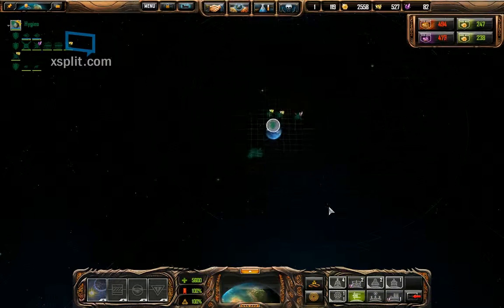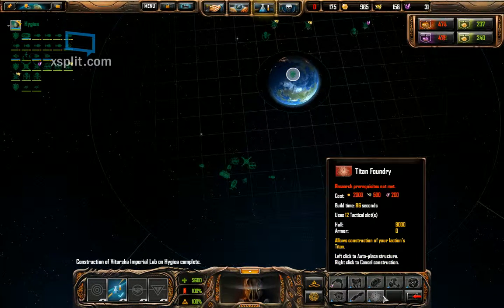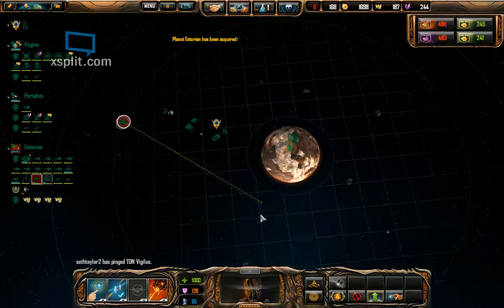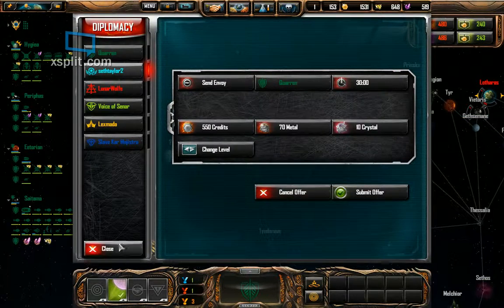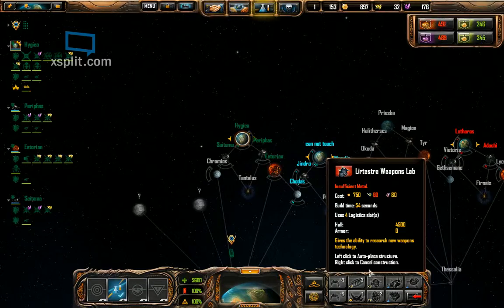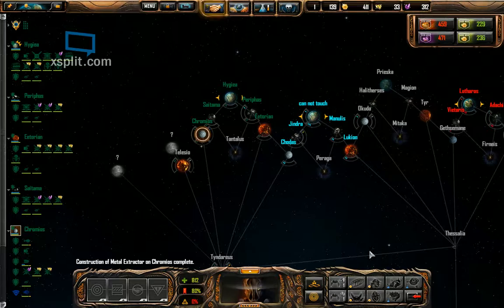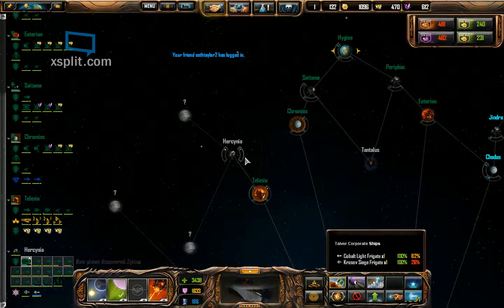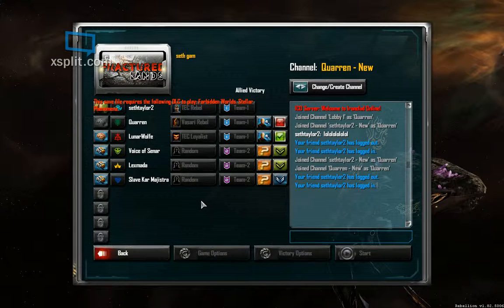A Play of: Sins of a Solar Empire!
What would you think would be great to see on the channel? Your ideas also help myself with extra ideas, and I can use to help my fellow companions.

I do not own, nor do I or intend to profit from this content whatsoever.